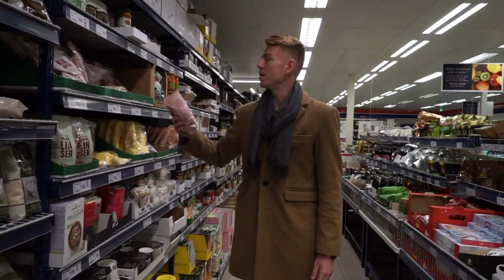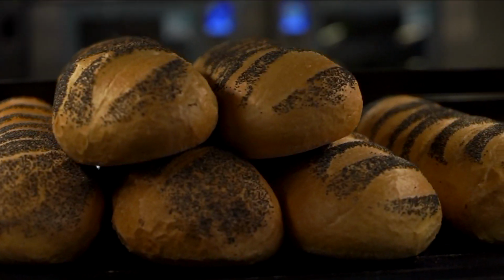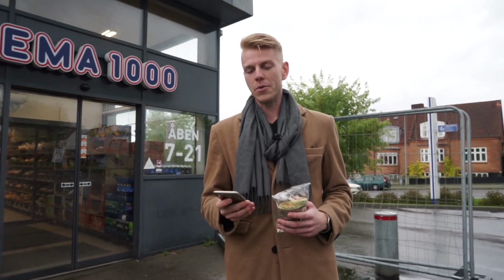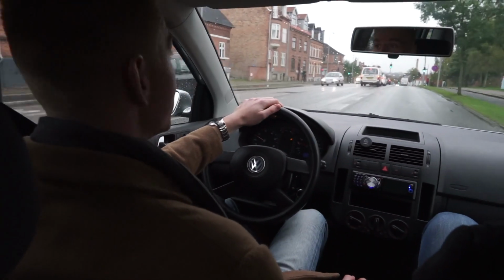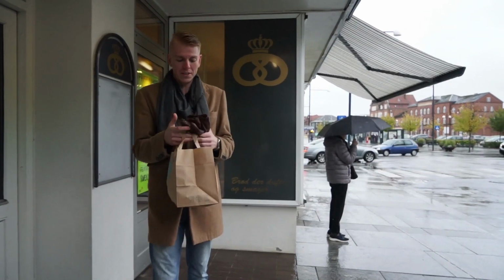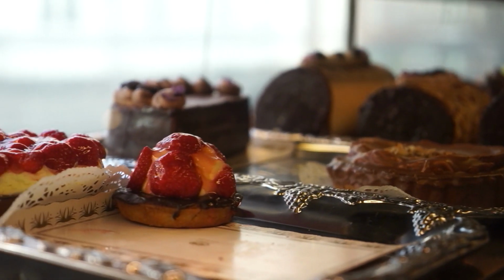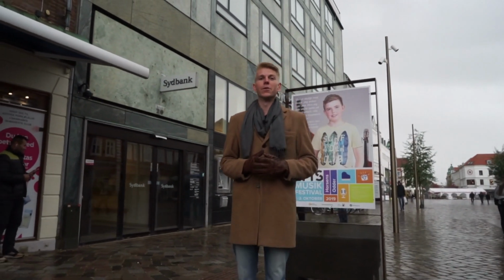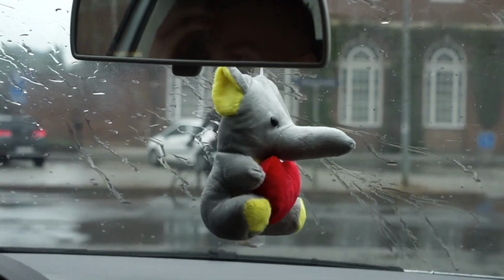How to make the best of grocery shopping in Denmark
Here is what we learned after 4 years about shopping in Denmark!
Living in Denmark is expensive in comparison to the majority of the countries in Europe. The rent is higher, transportation with other services is also quite pricey, and on top of that, you still need to eat. Buying your groceries in a Supermarket is the obvious choice, but which one to choose? Is the nearest option always the best one? Let us give you a couple of tips regarding this topic.

📚 Need study books?

Supermarkets
When it comes to shopping for basic groceries, all you need to remember is that LIDL with Rema 100 are the cheapest supermarkets. Netto, Bilka, and Super Brugsen are the most expensive options. This was found by the Danish webpage Detailfolk.dk, which create a study, where they shopped 30 basic everyday items and compared their prices. LIDL and Rema also allow you to save even more on the bakery products, by discounting them in the last 30 mins of their opening hours. The same applies to the salads.

Too Good to Go
 Another great way how to get a lot of food for low prices is by using the Too Good To Go app. Their vision is to reduce the food waste, and so they allow you to purchase products from the local stores, which would have been thrown out. You can usually purchase pasty, vegetables or fruits.

Bakeries, butcheries, etc…
Even though everybody is doing their groceries in supermarkets, you can still find a great number of bakeries, butcheries or other specific shops all around the Horsens. The prices are usually higher in comparison to the supermarkets, but you can be sure that everything they sell is the highest quality product from the local suppliers.

Pick from the ground
Last, but not least is another great way how to get a lot of food for dirt cheap. And it is picking it on your own form the dirt. Around the city, you can find a farm, which allows you to pick everything by yourself. You can usually get your hands on a lot of potatoes, strawberries or some other veggies. Afterwards, you can just pay with cash or mobile pay. It is tough work, but the results are worth it.

These would be all the essentials you need to know. We hope you liked the video and that you learned something new from it.

We hope this video series will make your stay ultimately better. Enjoy!

If you have any questions, post them in the comments under this video or on our Facebook. Some other students might jump into the conversation and help you :)
x
x
x
Also, stop by on our Facebook page, which aside from this video will contain some extra content 🙂
and let us know what would you like to see!

We hope you'll have an amazing time in Denmark!

Jaroslav Vyhnak (host, editor)
Michael Mares (host, writer)
Radim Theiner (camera, production)